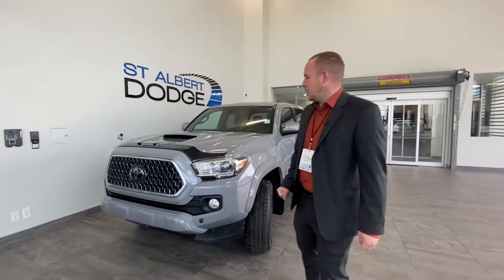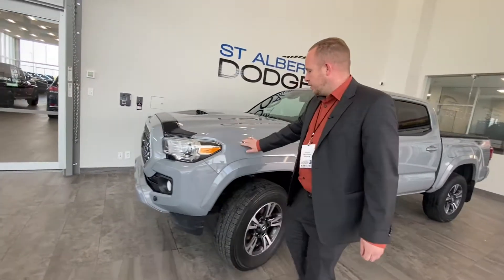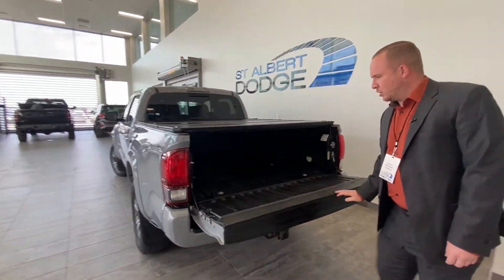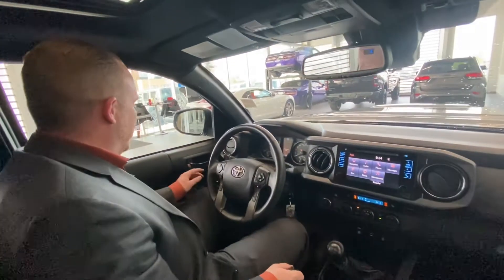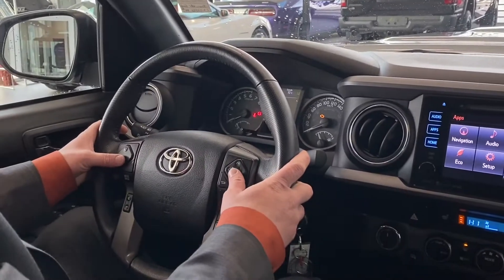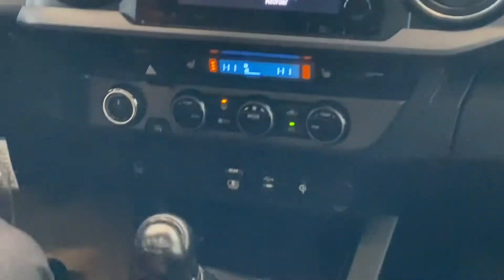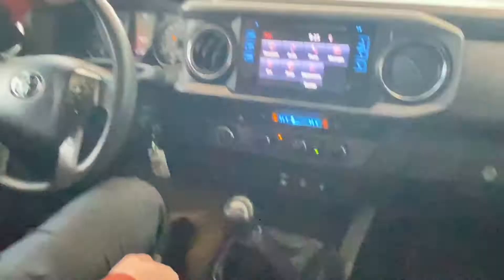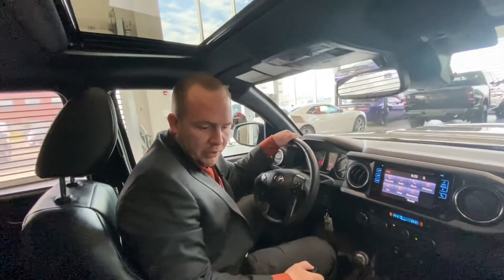2018 Toyota Tacoma TRD Offroad | Stock 1CK1888A | St. Albert Dodge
Check out this 2018 Toyota Tacoma TRD Offroad | Only 44,516 km - Navigation - Lane Keep Assist - Adaptive Cruise Control - Heated Front Seats - Back Up Camera - No Accidents - One Owner

Stock: 1CK1888A
VIN: 5TFCZ5AN7JX134782

1155 St Albert Trail
St. Albert, AB T8N 7X1
Canada